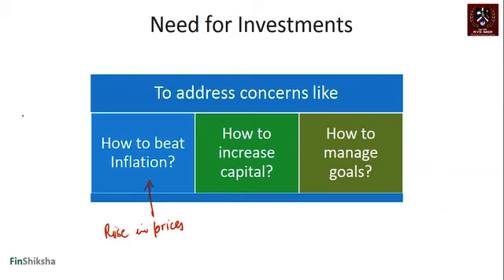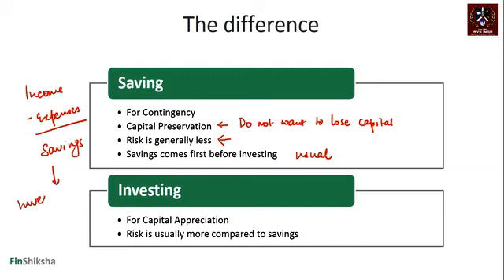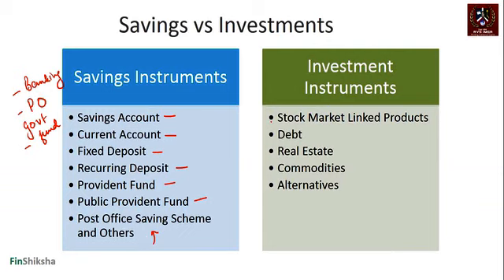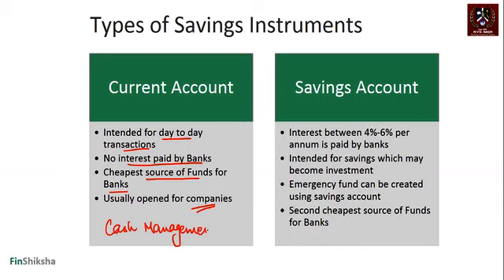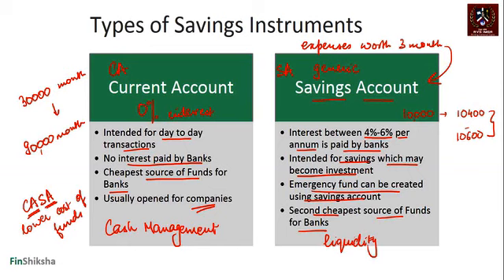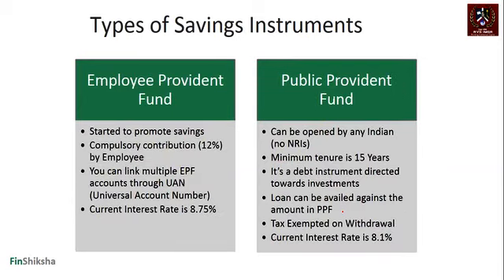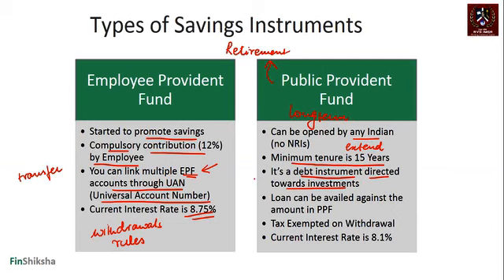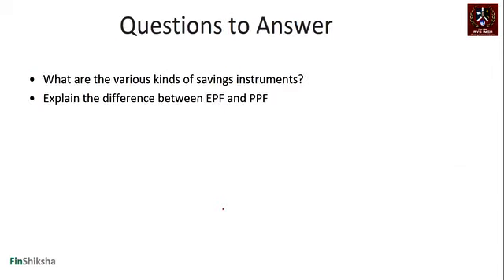Wealth Management Unit 1.5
Introduction to Savings